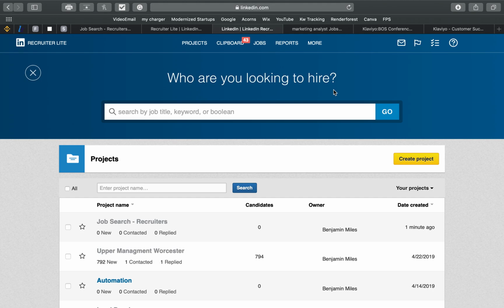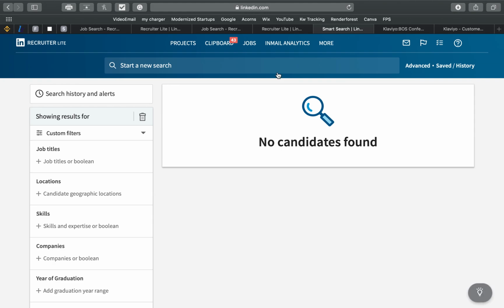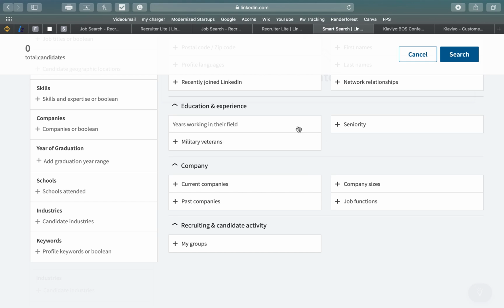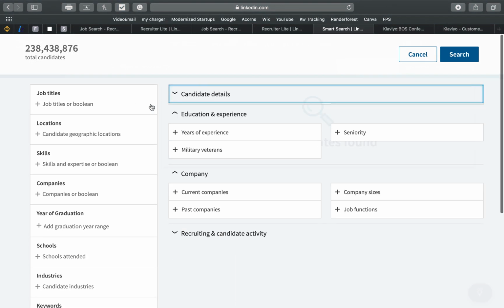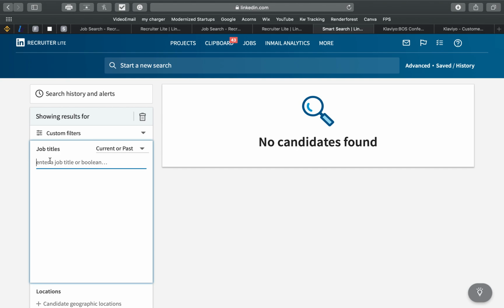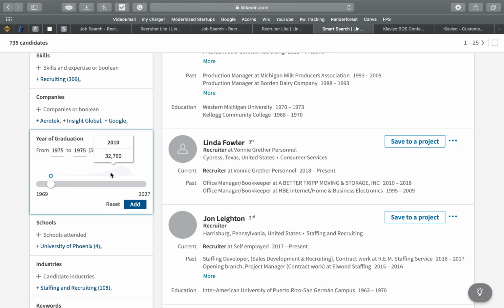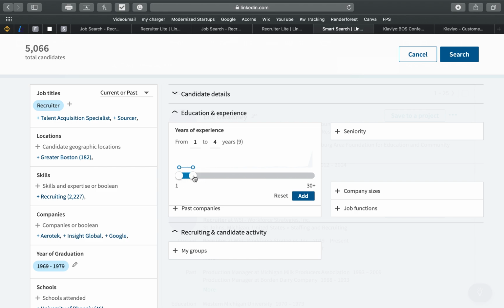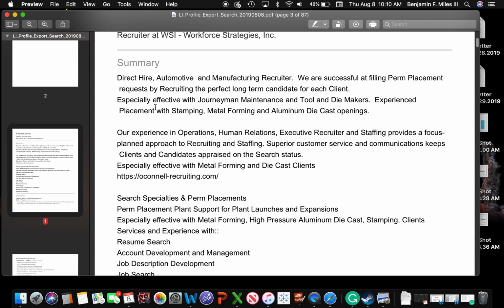How to use LinkedIn Recruiter to identify a target market!